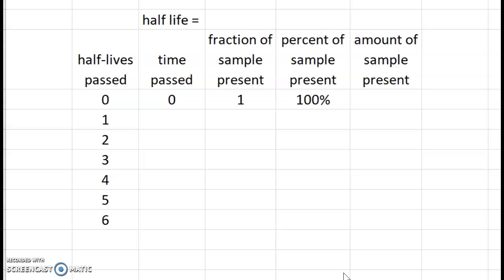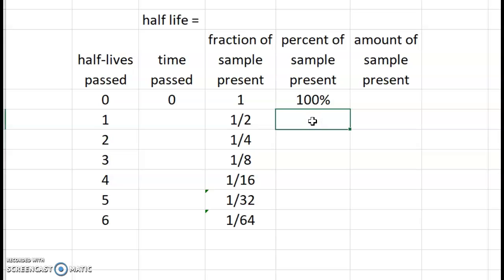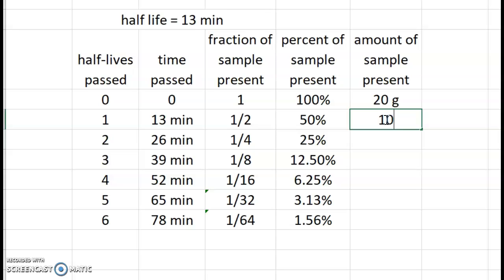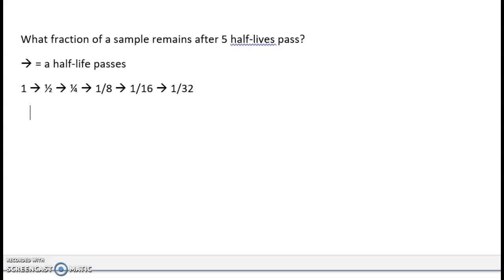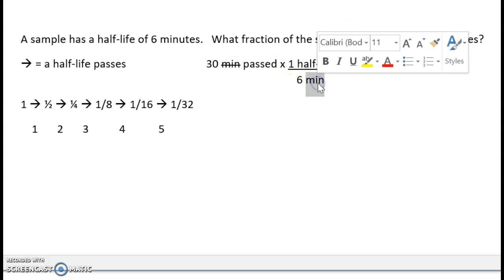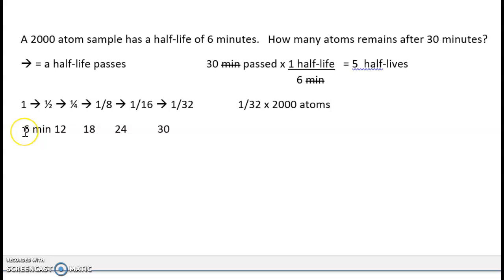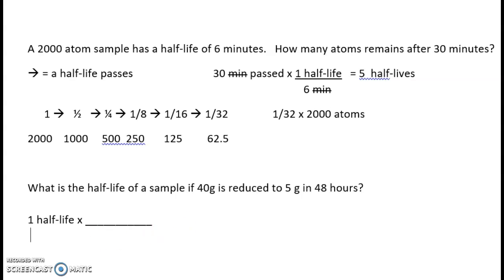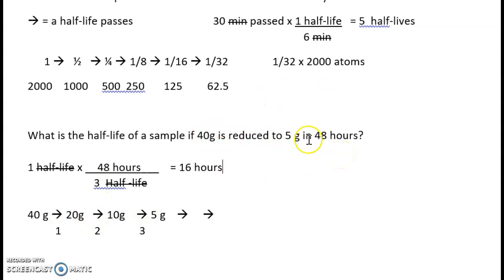Solving Half life problems with tables